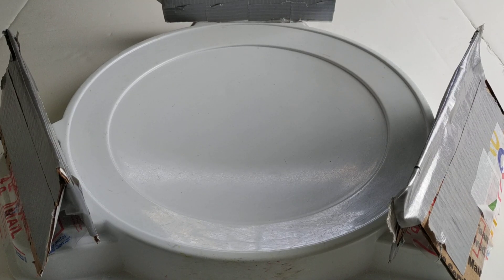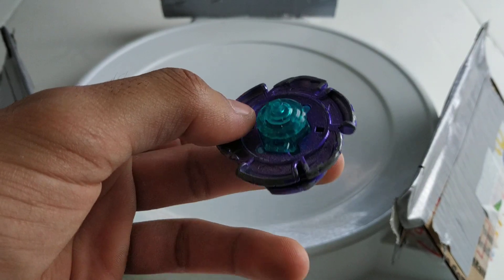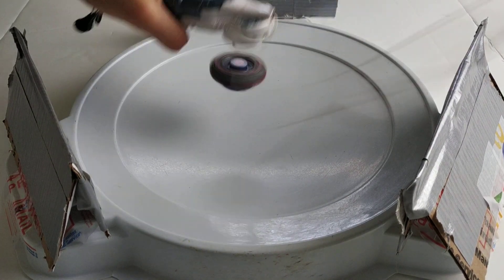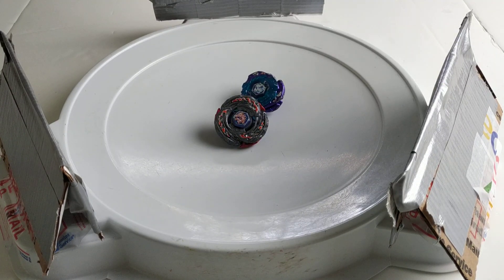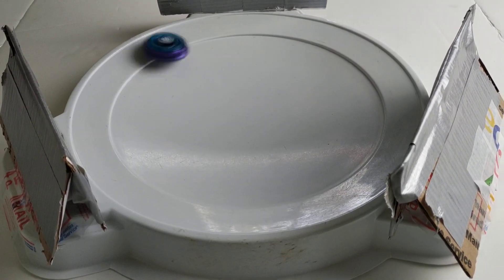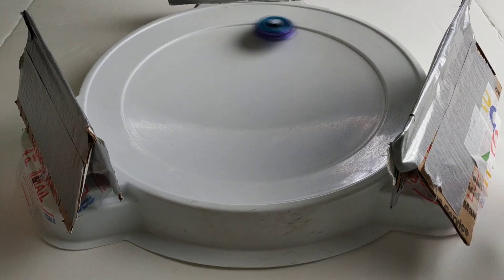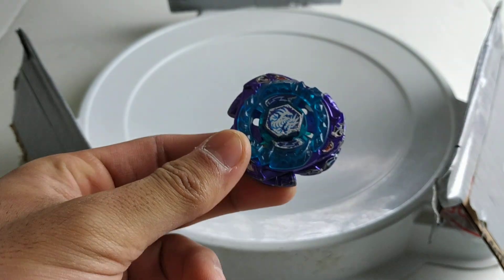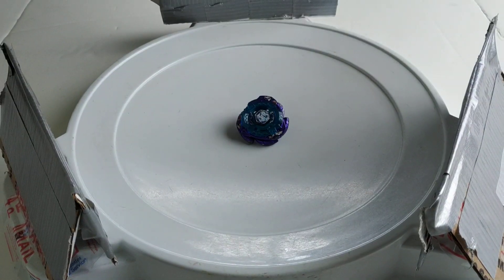Beyblade: L-Drago Destroy F:S vs Omega Dragonis 105F Metal Fight (Ryuga vs Ryuto Anime Battle)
Today's Beyblade battle was between Ryuga's Beyblade and Ryuto's Beyblade. Both of these characters were brothers in the anime.

Beyblade Store: